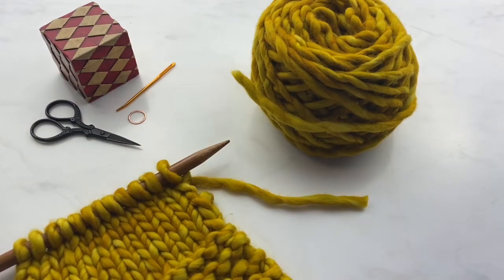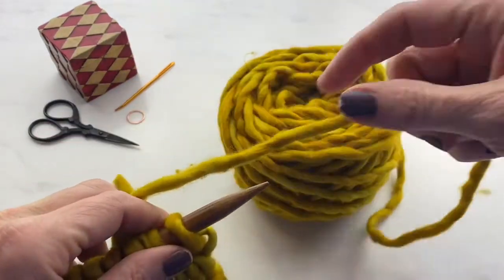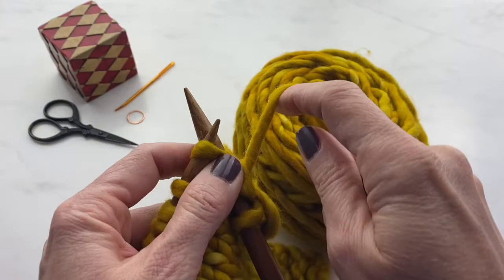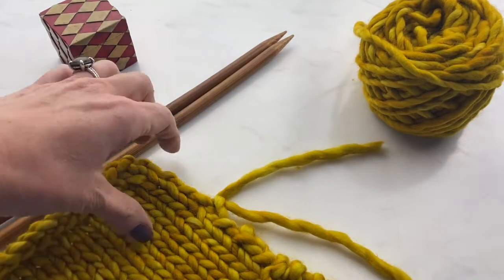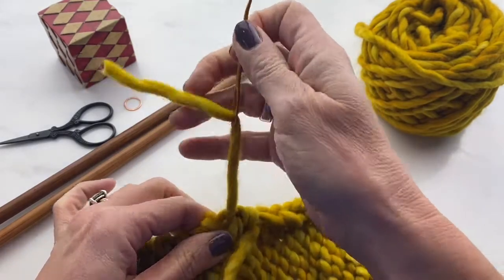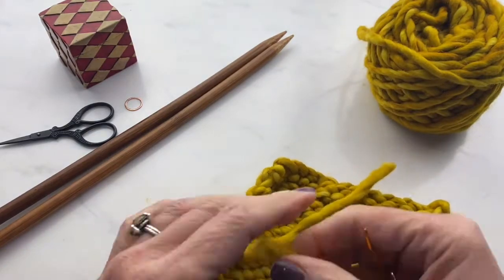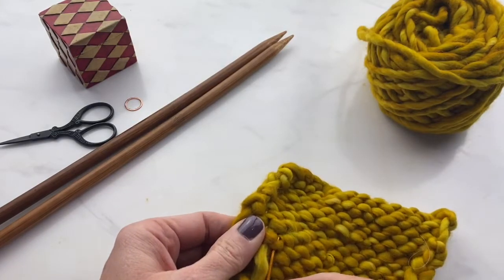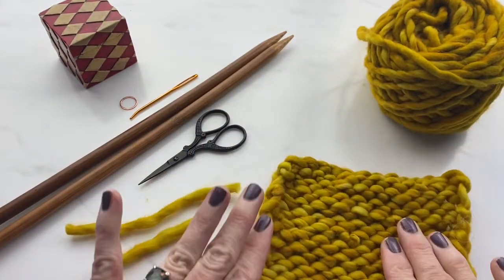Let’s Knit! Joining new yarn